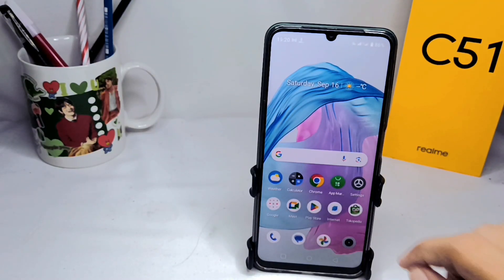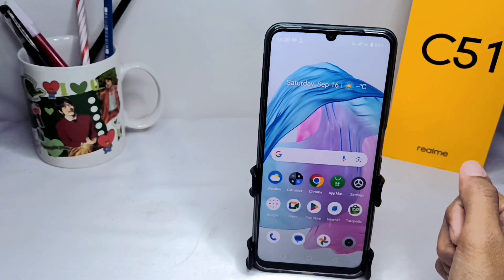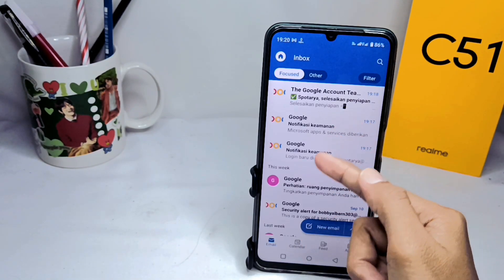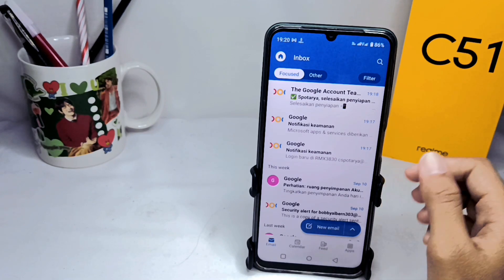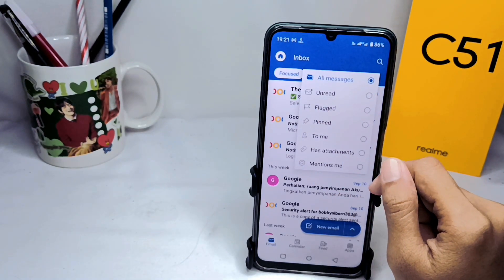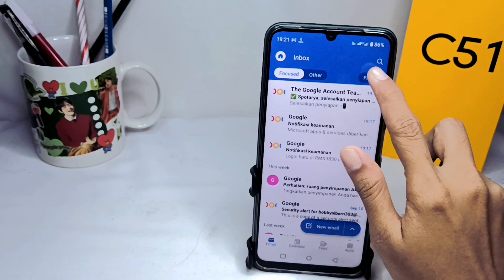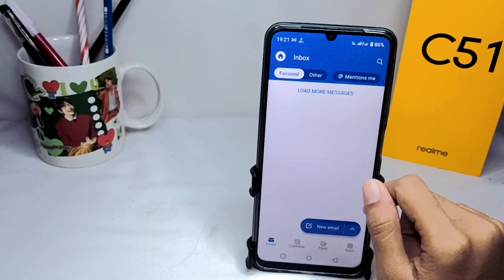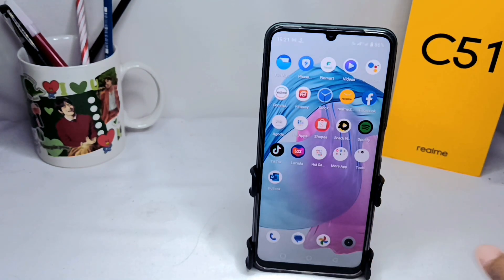How To Filter Emails On Outlook App Android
how to block emails on outlook app android.

This video is relevant to the search:
block emails in outlook app
email in outlook
block email
outlook app